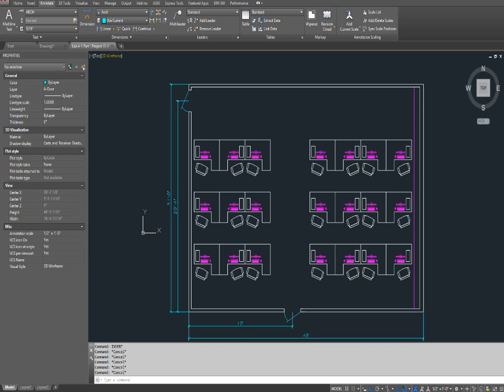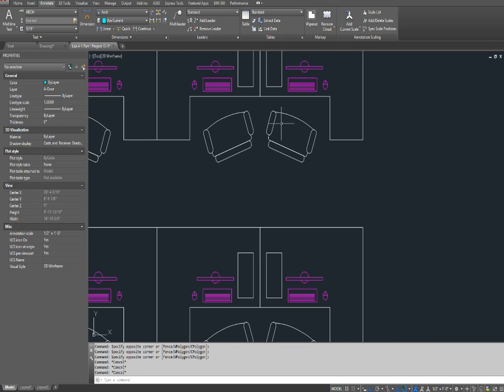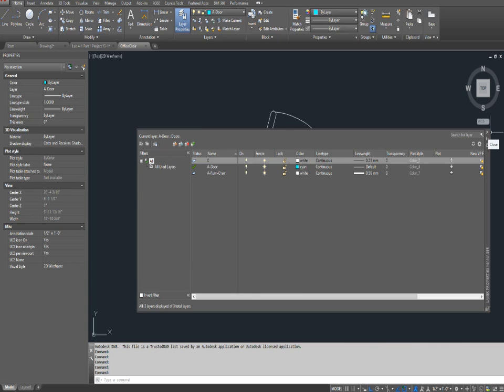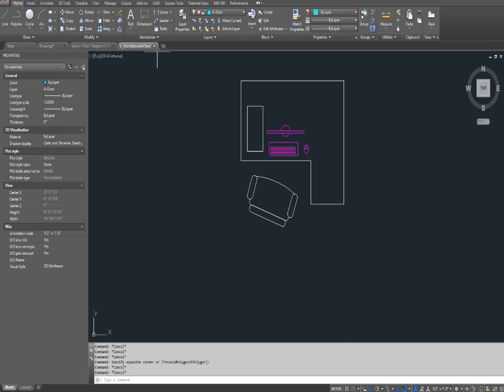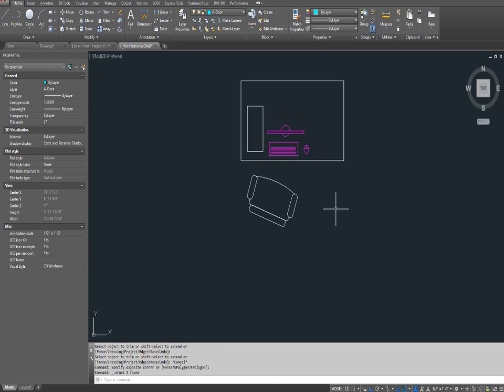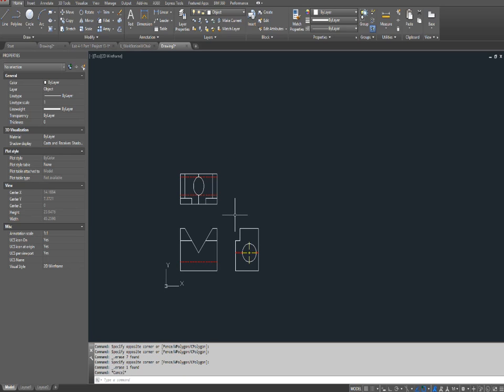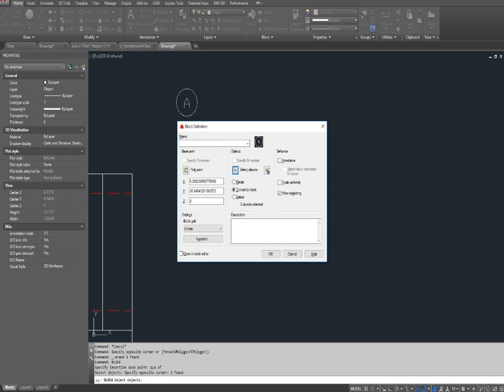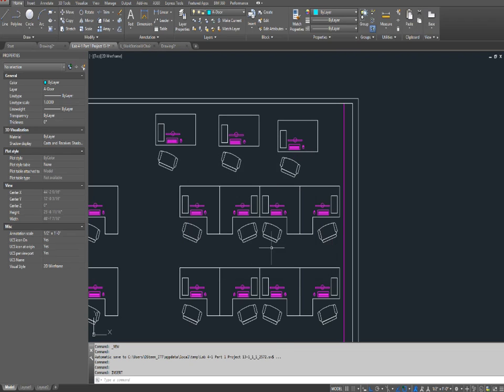Intro to AutoCAD Blocks